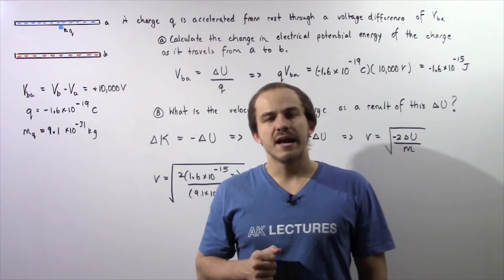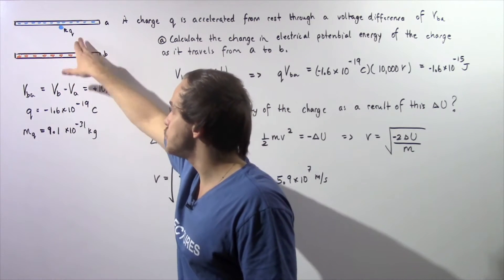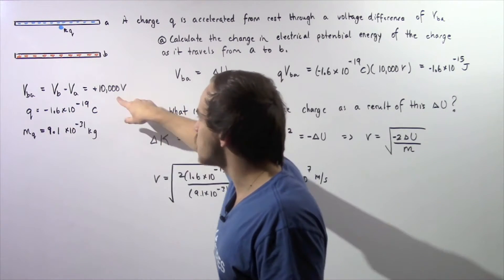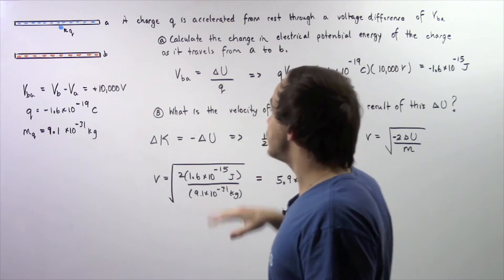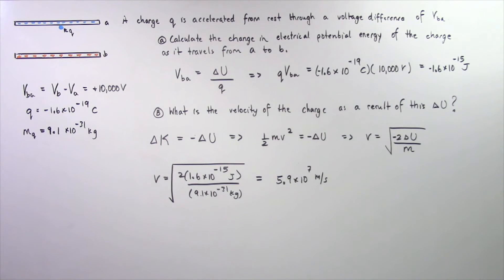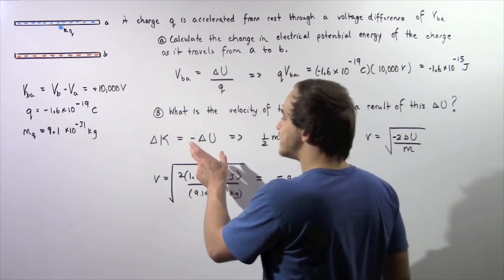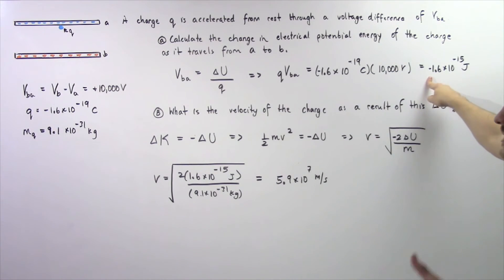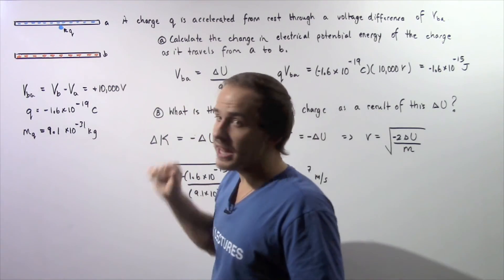Electric Potential Difference Example